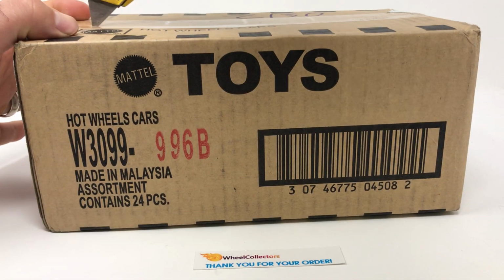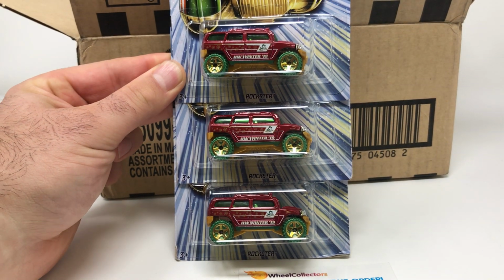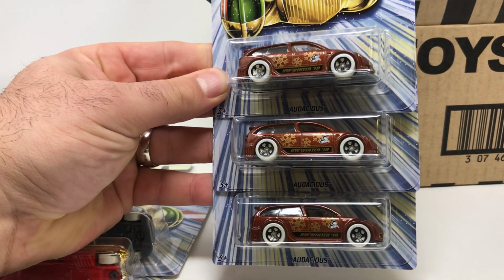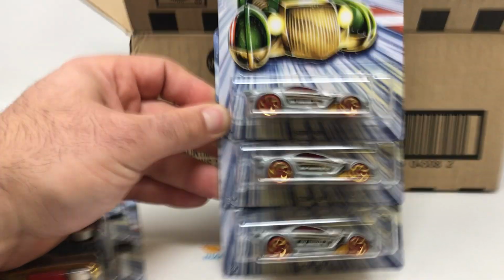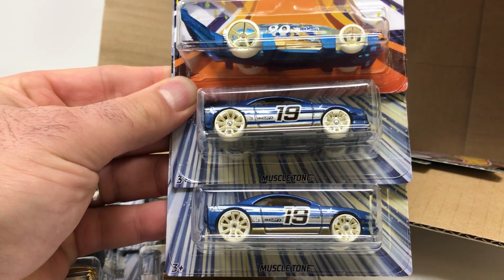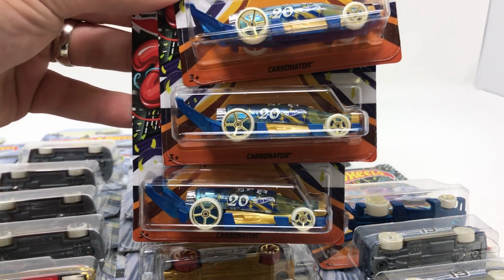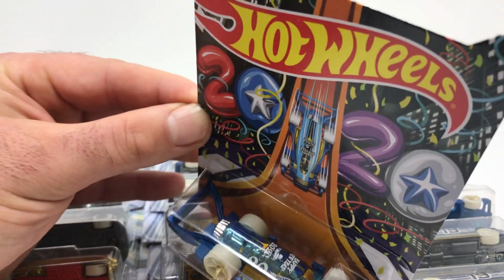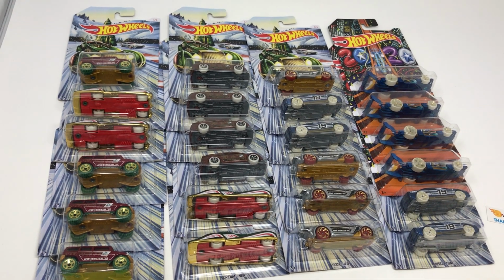Christmas in July! 2019 Hot Wheels Holiday assortment Unboxing and giveaway! Carbonator, New Years!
We just received the 2019 Holiday Hot Wheels assortment case! This is a six car set that includes the 2020 New Years "Carbonator". Super interesting that we get this now, but we love surprises! Keep em coming! We hope you are enjoying your summer and keep the comments rolling! WE are going to go ahead and giveaway 2 sets of this so be sure to comment!
here is our little store!